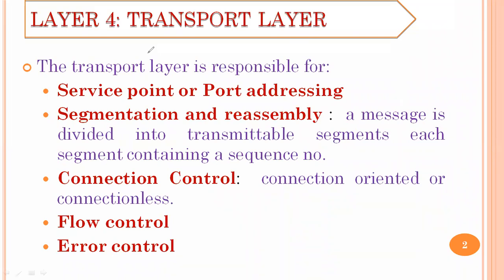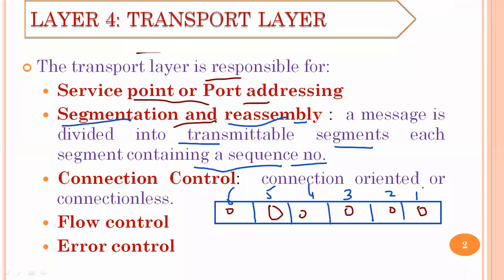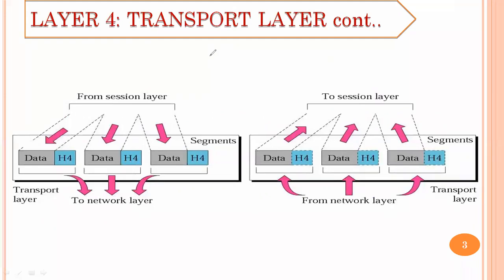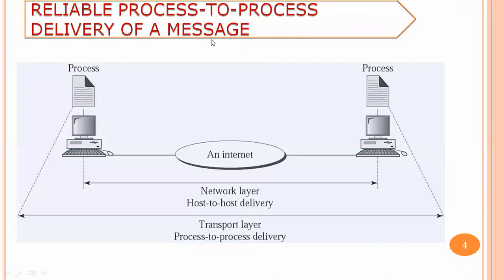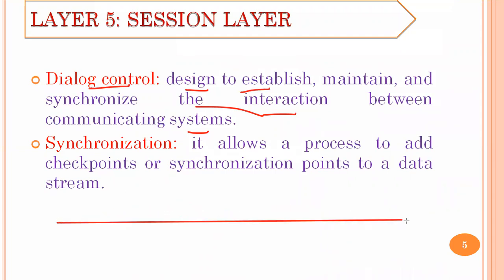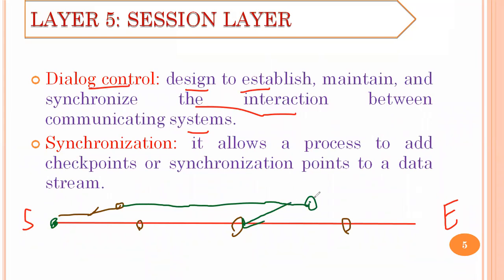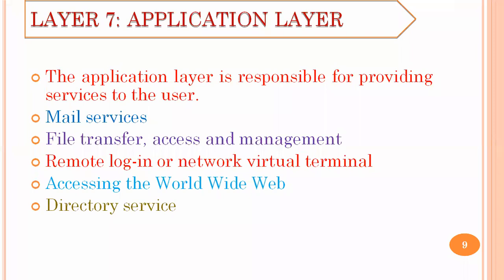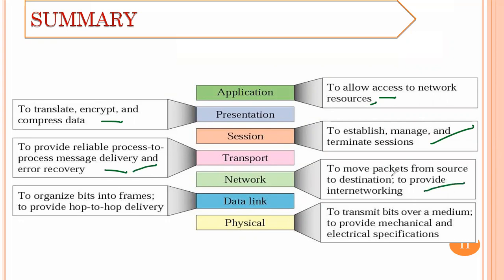OSI MOdel Layer 4-7|| 06 September 2021